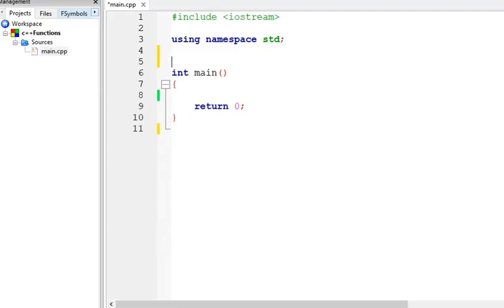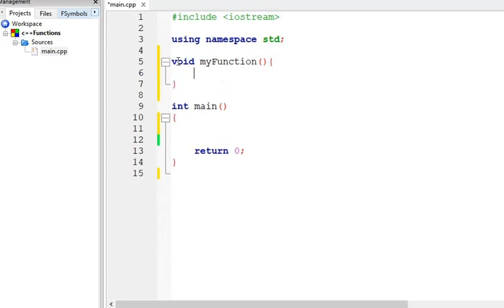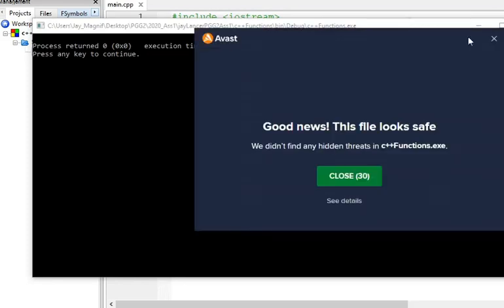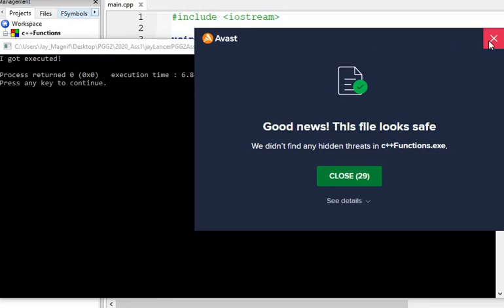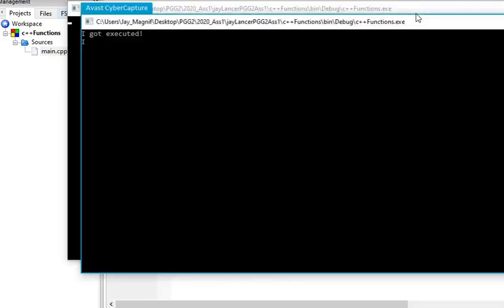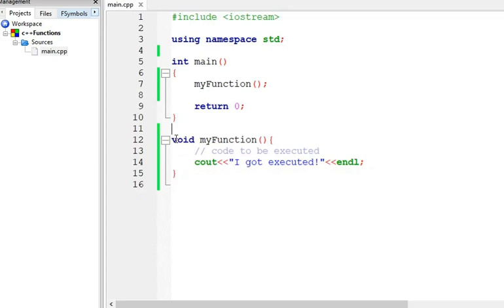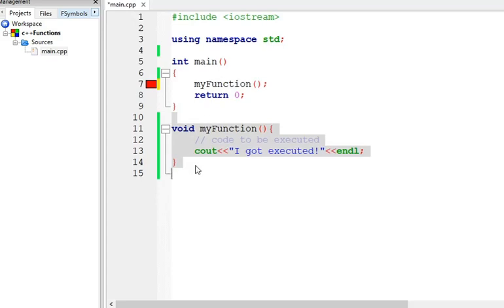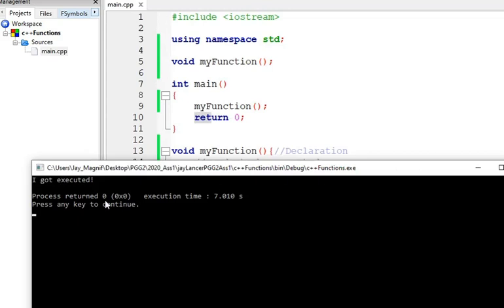Intro to C++ functions. PGG1 Tutorial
In this tutorial we will be discussing the basics of c++ funtions.